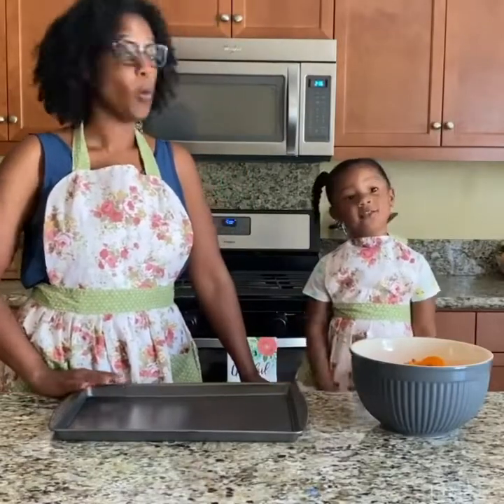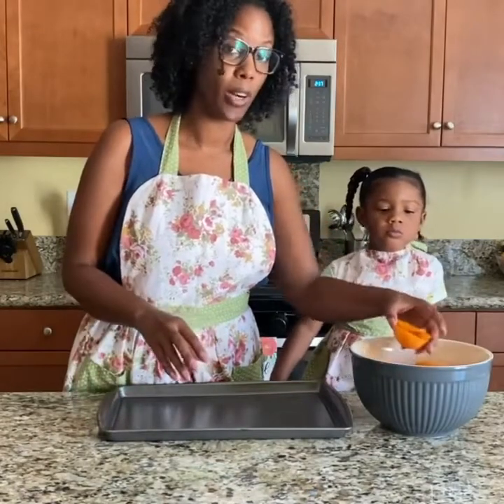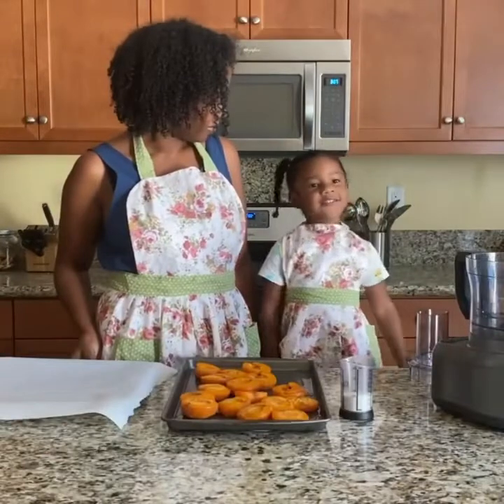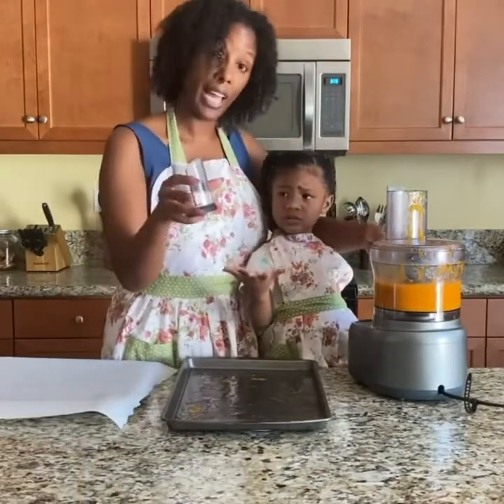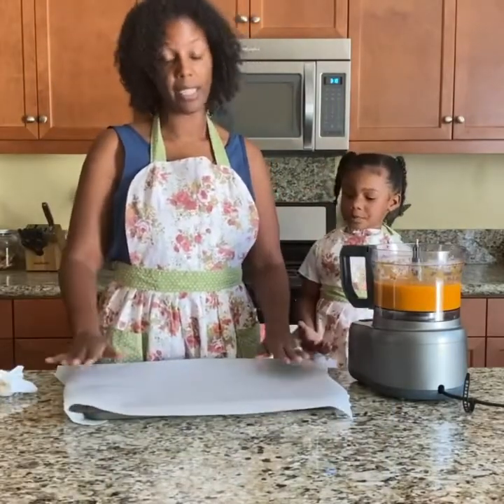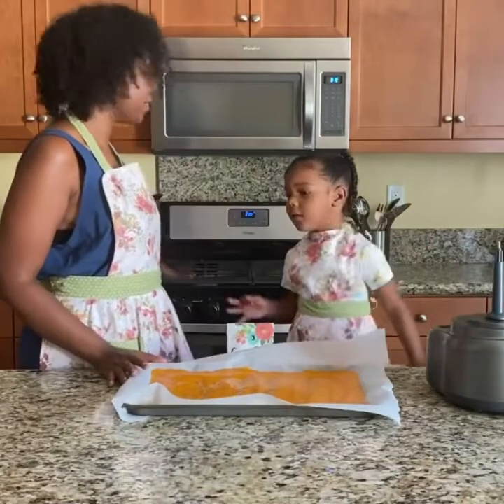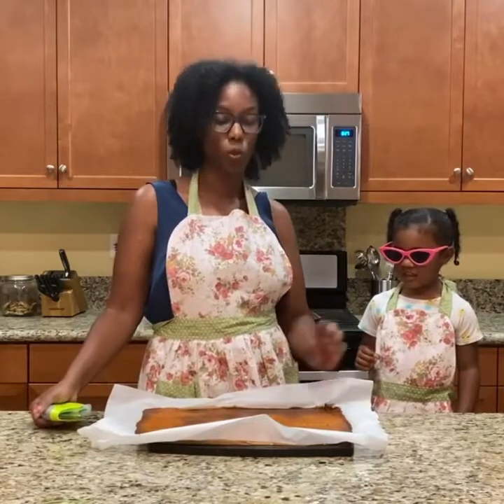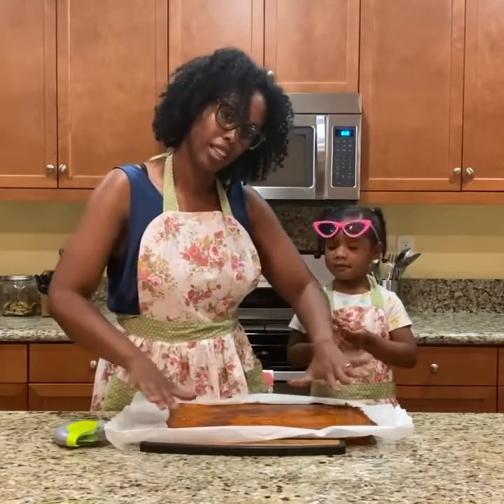Apricot Fruit Leathers - Alphabet Soup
Apricot Fruit Leathers!! Still working on the letter A! What is your favorite snack that begins with the letter A??